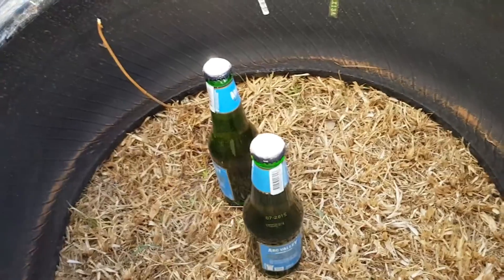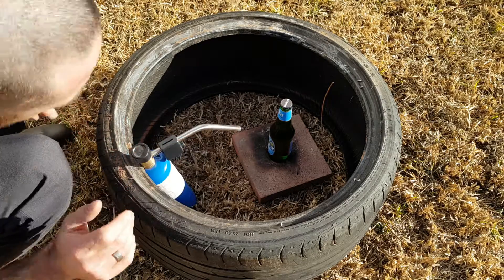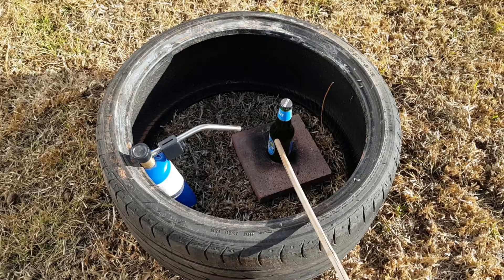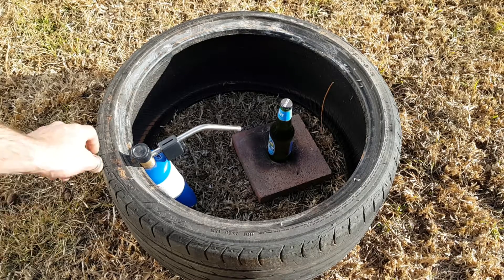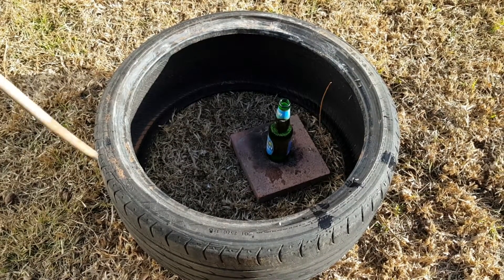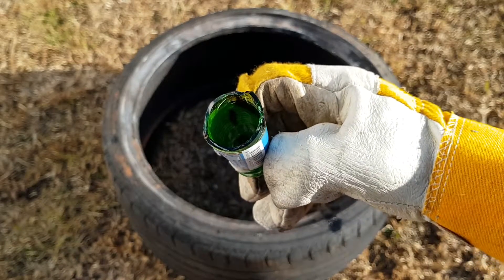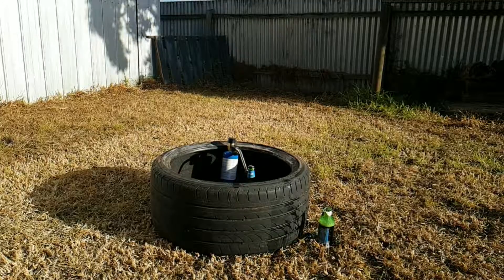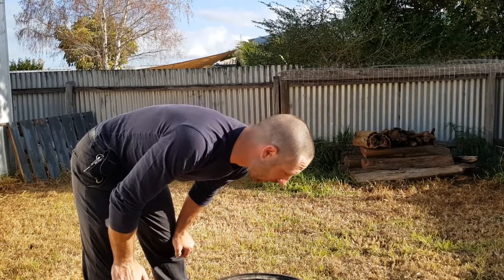Beer Bottle Bang! - Vlog 014 26/07/2018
What happens if a beer bottle gets too hot?